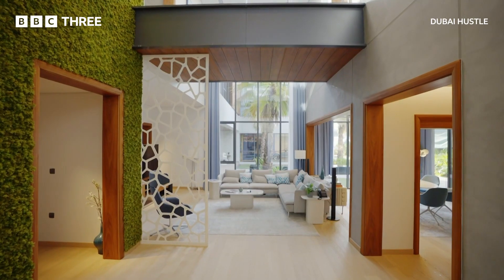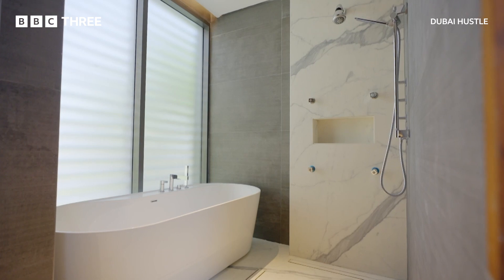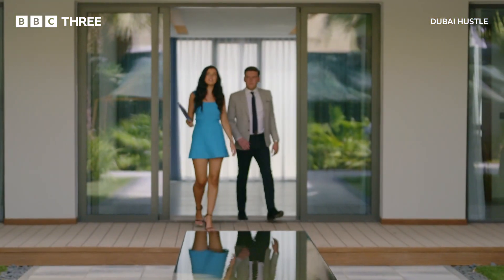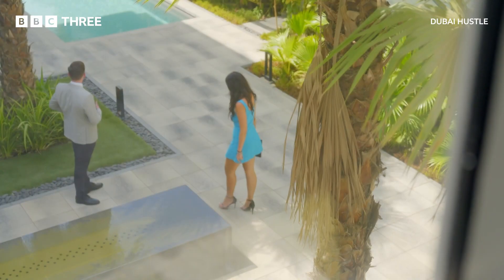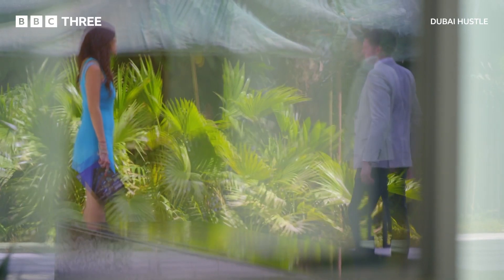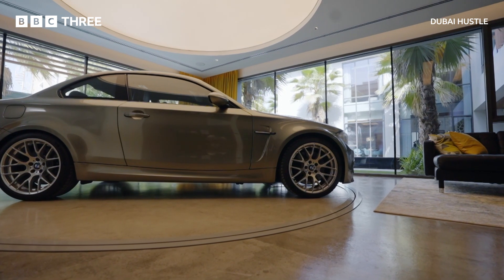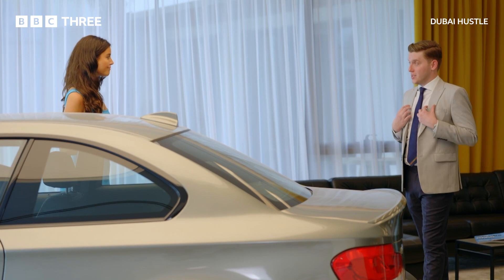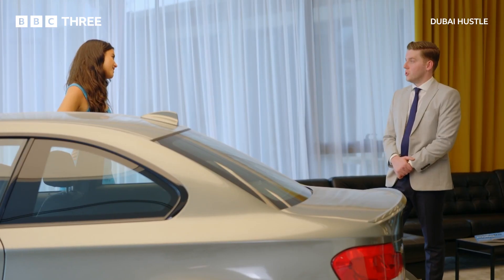Luxury Dubai House Tour | Dubai Hustle | BBC Three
A car turntable? Selling houses in Dubai is next level!  Join 23-year-old property broker Jess and her manager Tom for a look around.  Binge the full series of Dubai Hustle on iPlayer now

Watch BBC Three on TV on Freeview 23/109, FreeSat 107, Virgin 107 (157 Scotland/Wales), Sky 117 (141 Scotland / 173 London) and on BBC iPlayer.

Did you know that we’re up to other things in other places too?